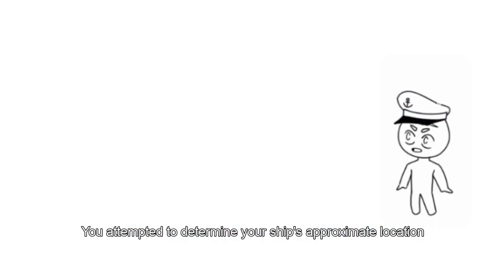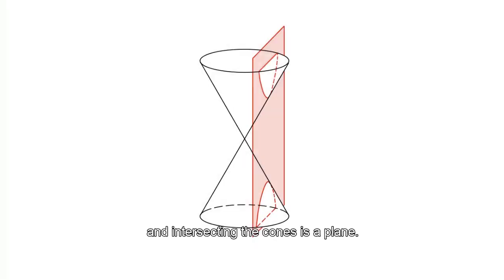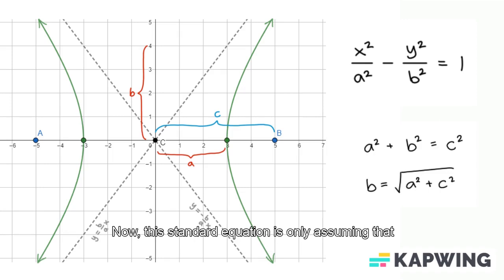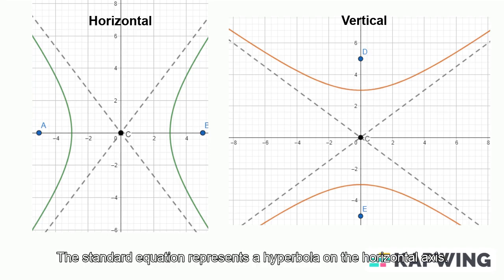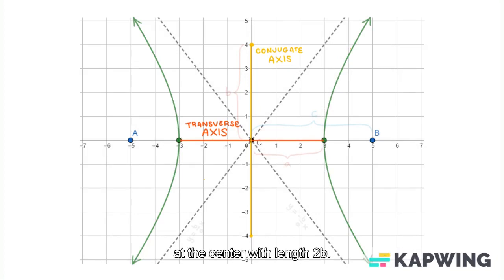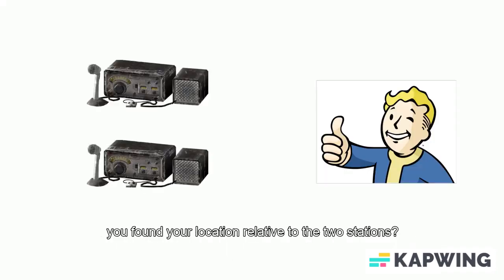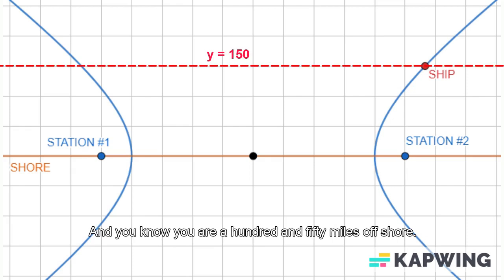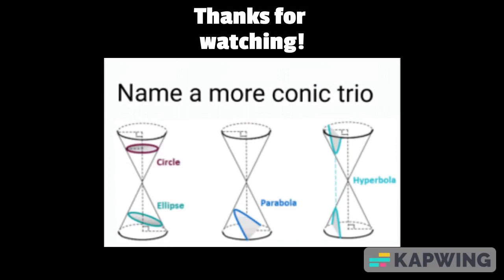Using hyperbolas to determine a ship's location (SY 2022-2023)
An application of hyperbolas is using the definition of a hyperbola to determine the location of an object based on its distance from two known locations.

This video was submitted as a project in Grade 11 Mathematics on the topic of conic sections.